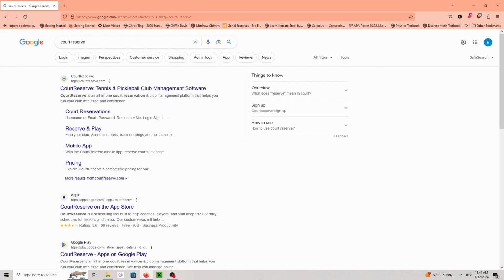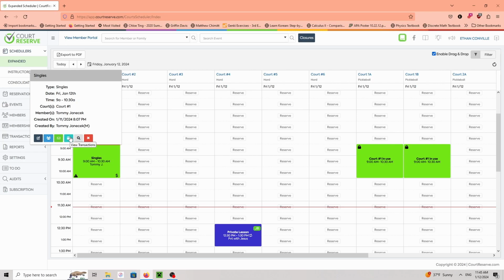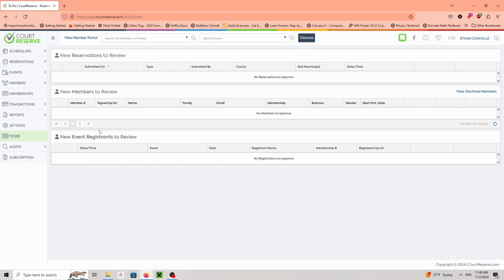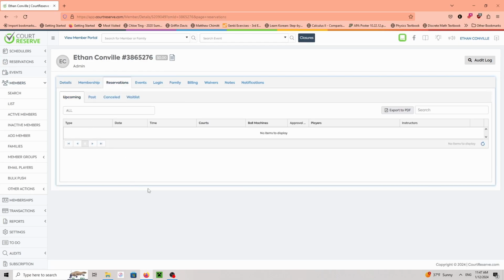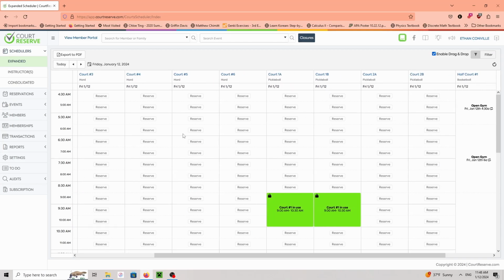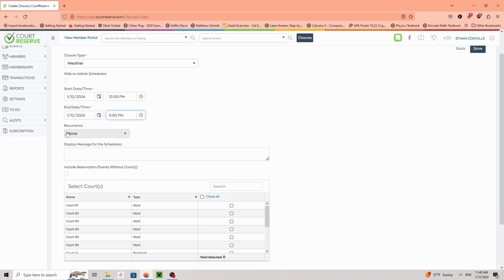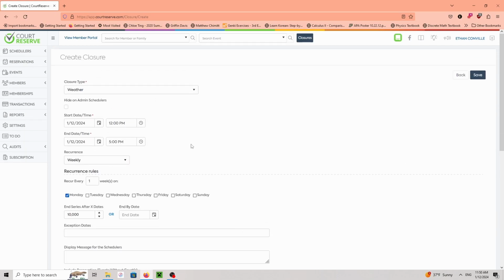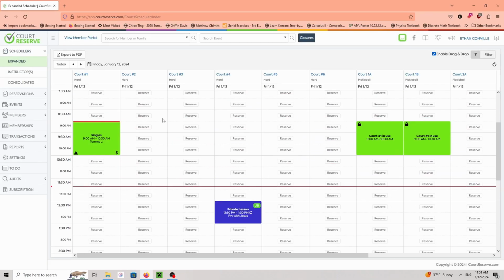FAC CourtReserve Front Desk Tutorial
Tutorial For Front Desk Employees of the FAC on how to use our Court Reserve System